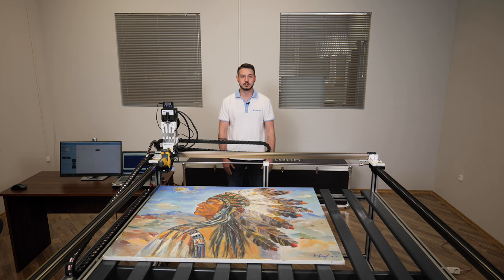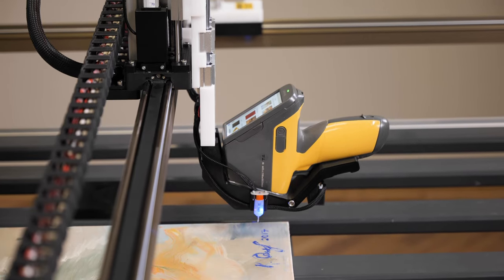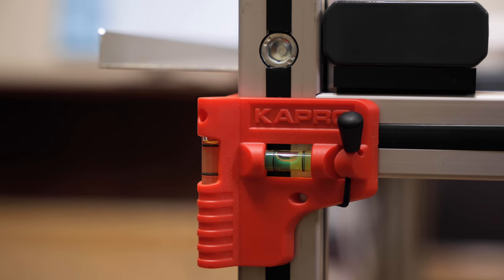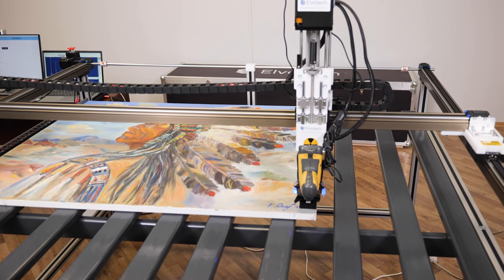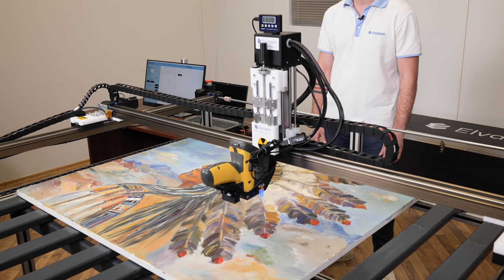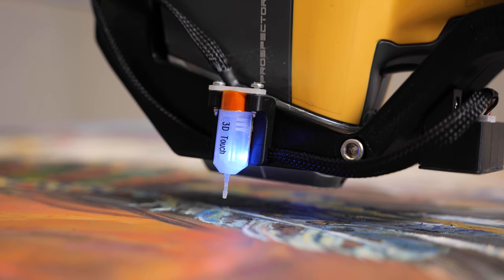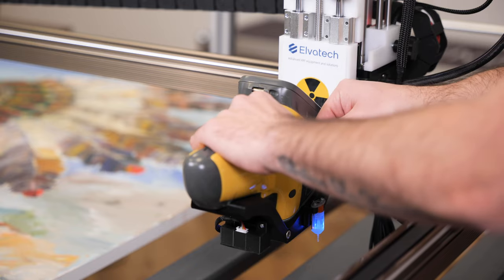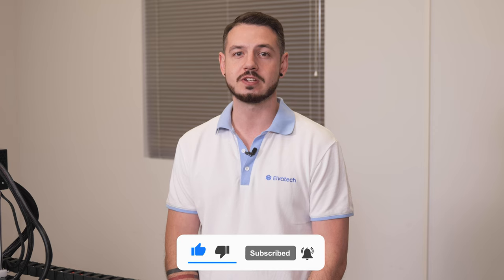ElvaX Art: XRF analyzer designed specially for precise examination and identification of art objects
🎬Welcome to a review of ElvaX Art from Elvatech, a revolutionary solution for analyzing art objects.
Today we will introduce you the amazing ElvaX Art analyzer, designed specially for analyzing works of art. We will see how it can transform the process of analyzing and restoring art objects.
ElvaX Art is not just an analyzer, it is an entire system specially designed for the art experts and restorers, providing the highest accuracy and depth of analysis.🎬

XRF analyzer art objects
✅The ElvaX Art analyzer is a new unit to join the family of portable x-ray fluorescence spectrometer systems produced by Elvatech. This portable mobile analyzer, designed specifically for art analysis, includes a CCD camera and a small beam. This makes it possible to accurately measure a small selected section of an immobile artifact, painting, or metal article. The ElvaX Art system is designed to be used with the ElvaX software package and a desktop or laptop computer, creating a powerful tool, more versatile than typical handheld or desktop systems. Compared to other techniques, the analyzer has the advantage of being non-destructive, multi-elemental, fast, and cost-effective.

✅The ElvaX Art system can be used to qualitatively analyze and identify elements in mineral pigments, such as Titanium, Lead, Chromium, Copper, Zinc, Iron, etc. Additionally, it will determine elements in glass, ceramic, and obsidian, as well as precious & non-precious metals assay. The analyzer also is utilized for stone tools and metal artifact identification or with numerous museum artifacts.

💪With non-destructive x-ray fluorescence, objects and samples remain intact and unharmed.

💥Elvatech is your reliable partner in the world of analytical equipment